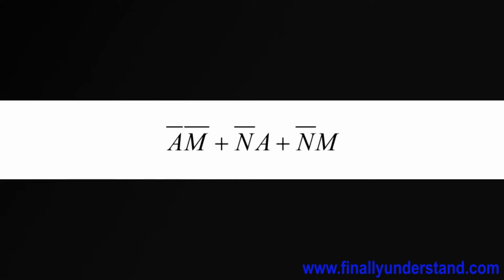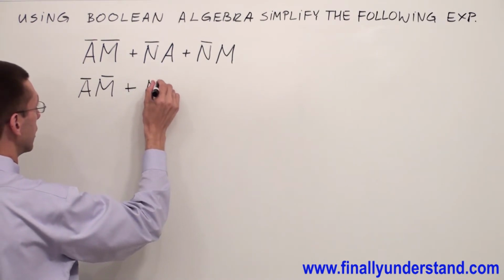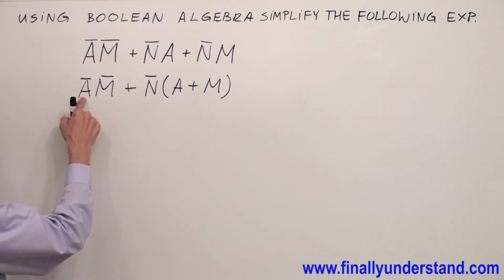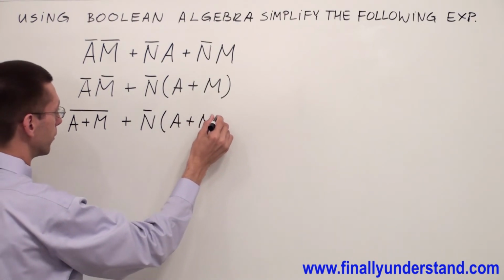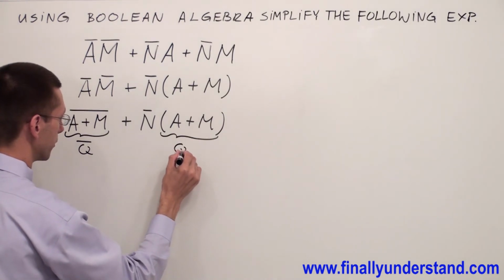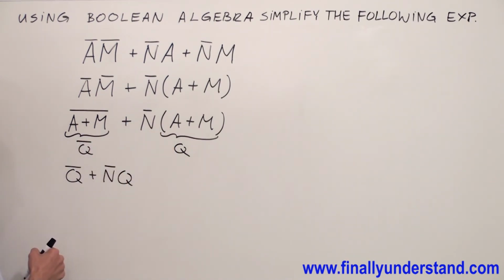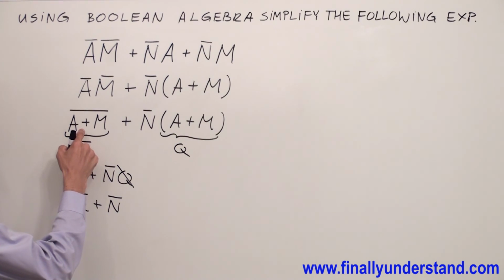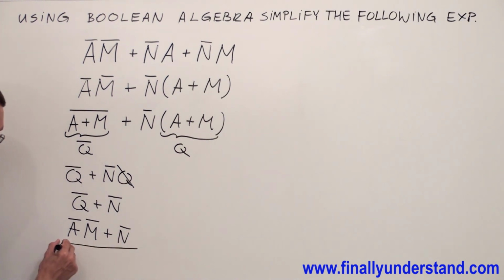Simplifying Boolean Expressions | Boolean Algebra Theorems Tutorial 21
In this video, we use Boolean algebra theorems to simplify expressions step by step. You’ll learn how to apply laws such as De Morgan’s theorem, the distributive law, the commutative law, the associative law, and more to reduce logic expressions as much as possible.

This tutorial is perfect for students of digital logic, computer science, and electrical engineering preparing for exams or learning circuit simplification.

🔑 Topics Covered:
Boolean algebra laws and theorems
Simplifying logic expressions